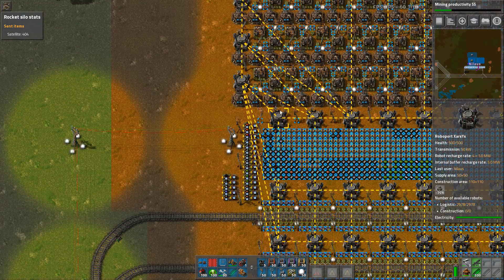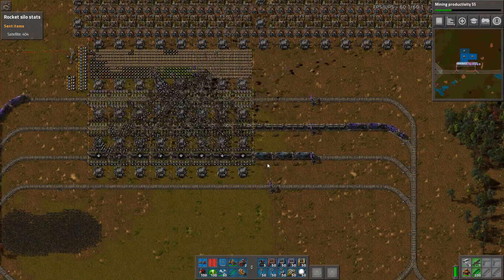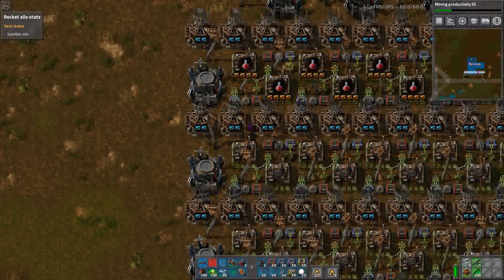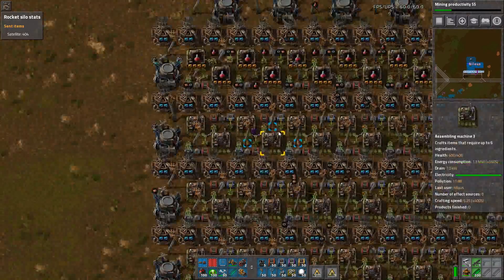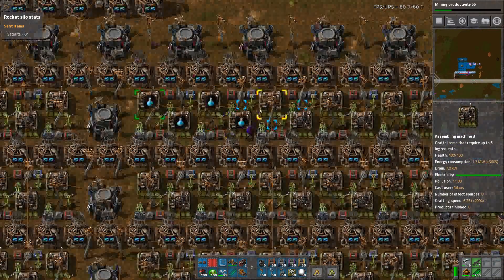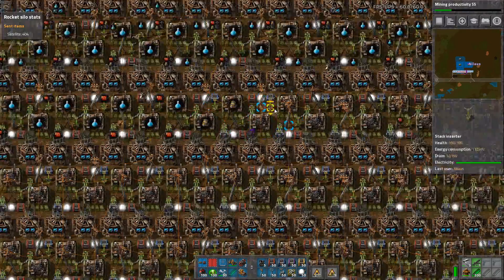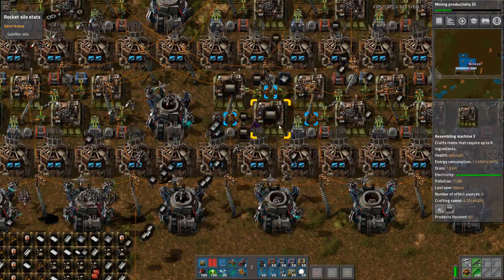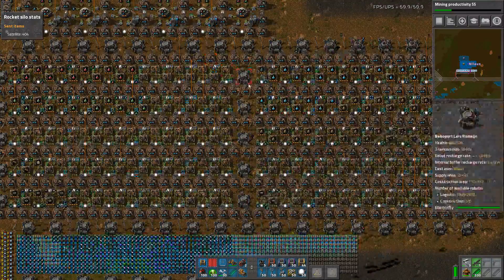Factorio - My Megabase E48 - SCIENCE base ramping up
This 0.15 unmodded campaign will focus on the transition from a normal base to a Megabase. The focus is on designing efficient and effective setups and explaining the reasoning as we go along
The starting point is the base I built in my previous series, so if you haven't already checked then it is available

Due to the complexity of the Train setup I have created a spreadsheet overview: